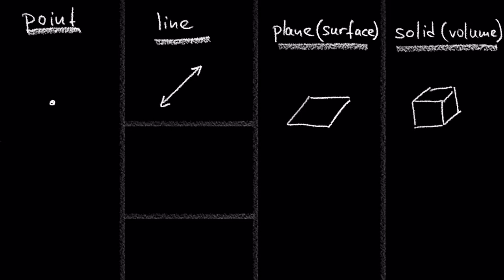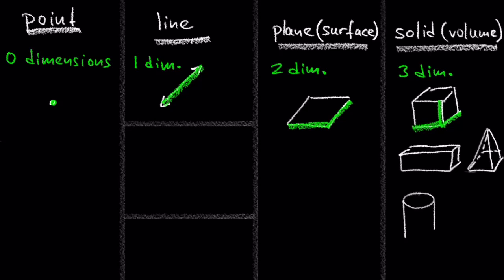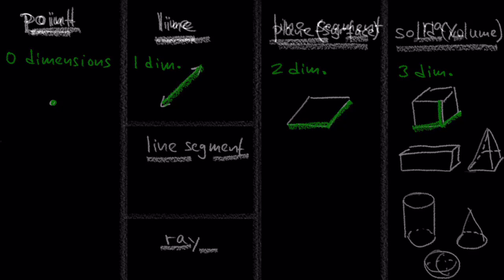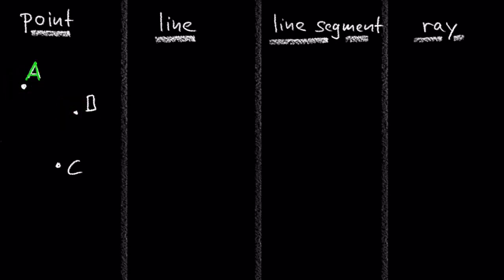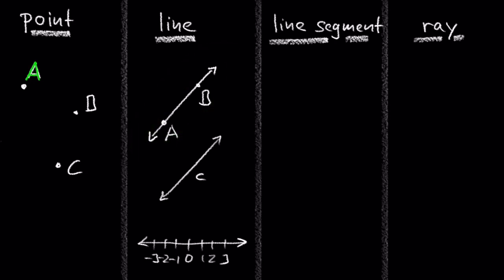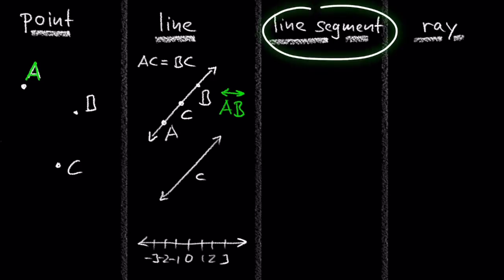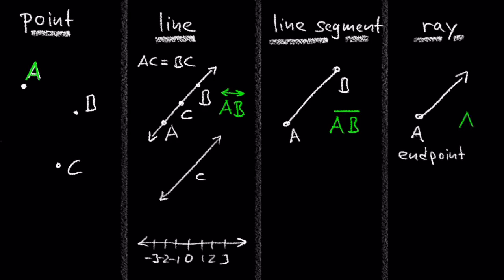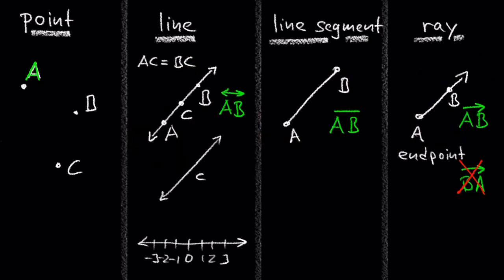Introduction To Geometry, Point, Line, Line Segment, Ray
This video is part one of the basics of geometry and covers the concepts a a point, a line, a line segment and of a ray.
In the second part I'll show you what a plane and a solid is.